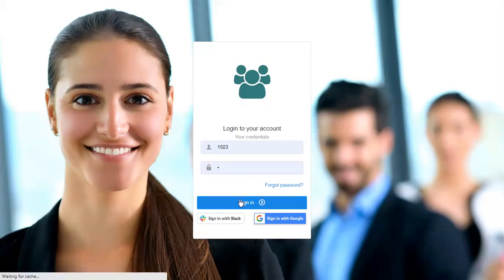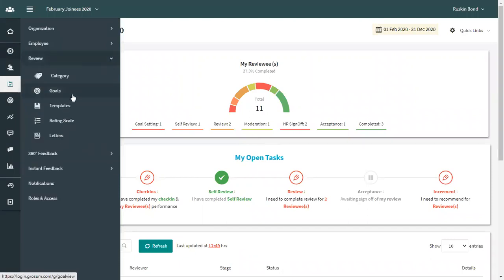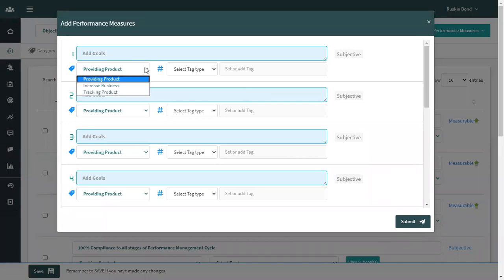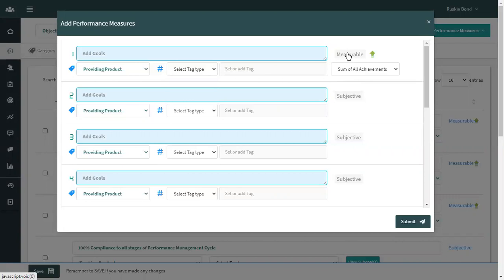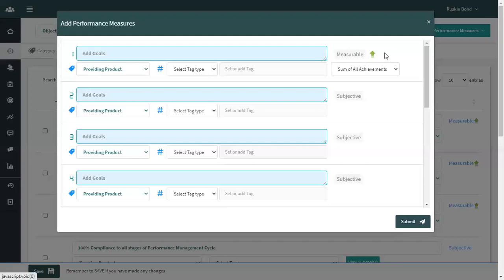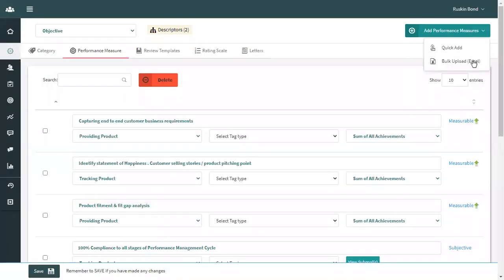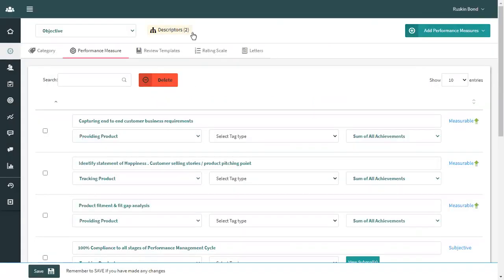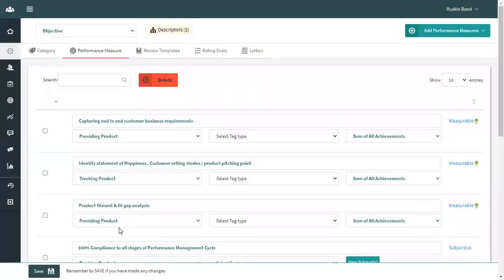How to create goal